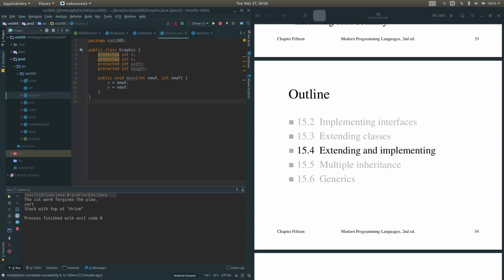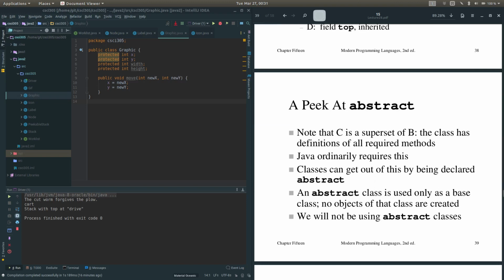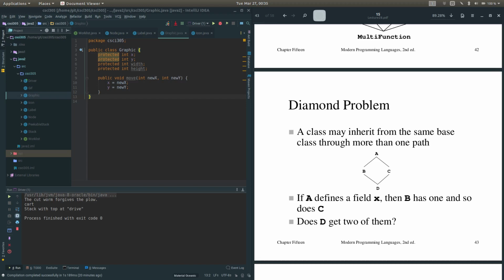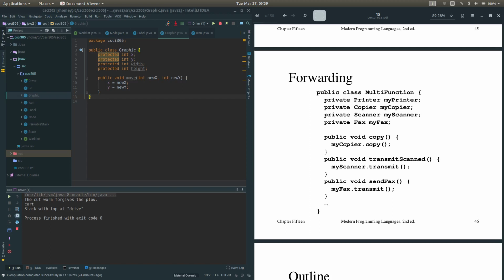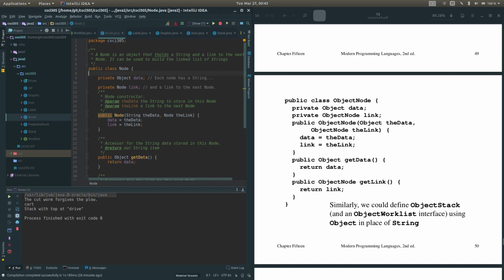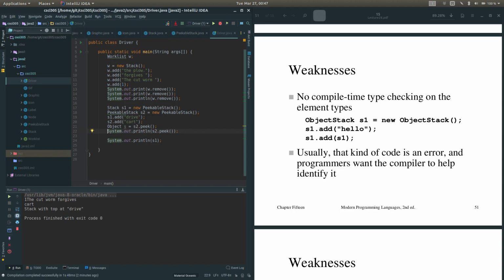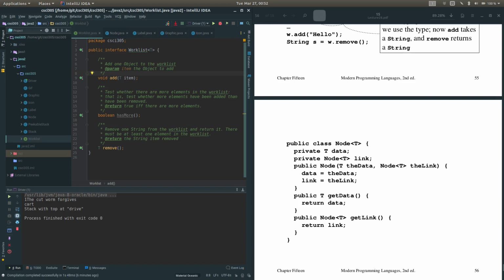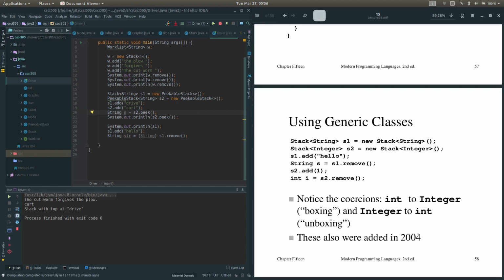CSCI 305 - Lecture 28: Java 2 - part 2